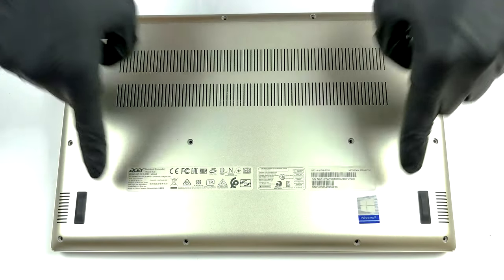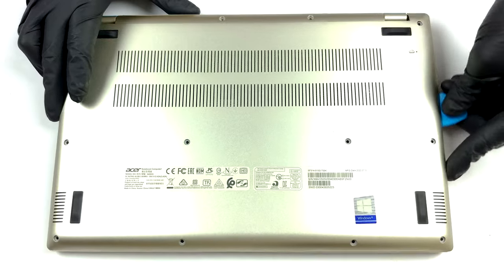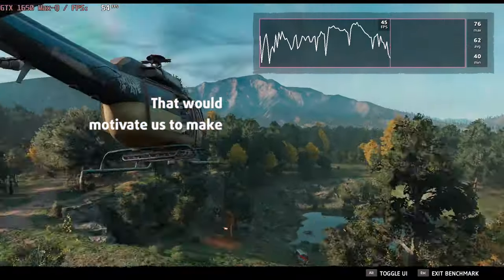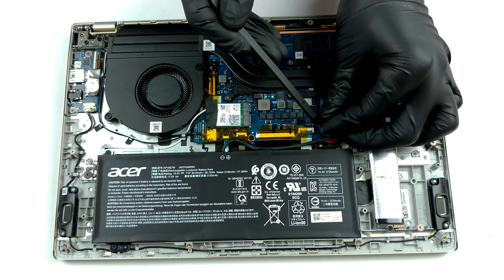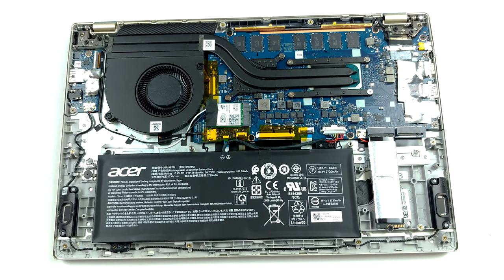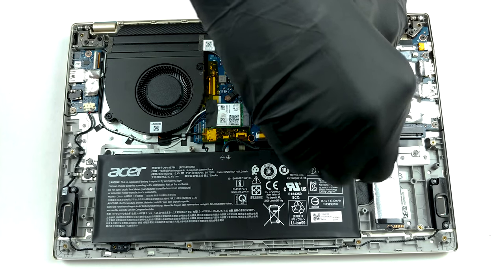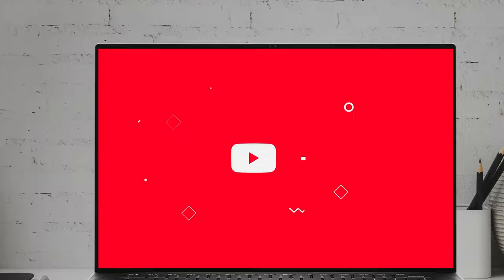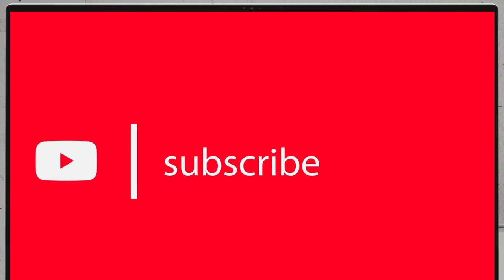🛠️ Acer Swift 3X (SF314-510G) - disassembly and upgrade options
✅  LaptopMedia.com